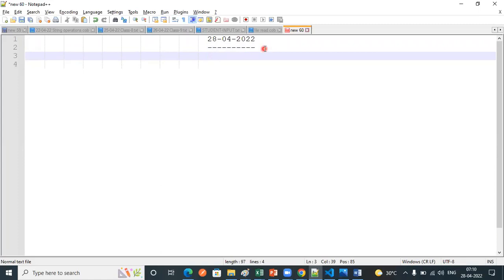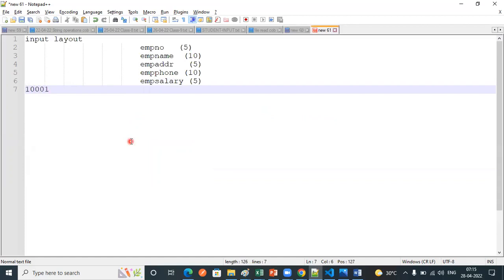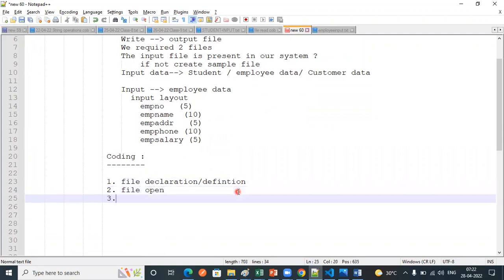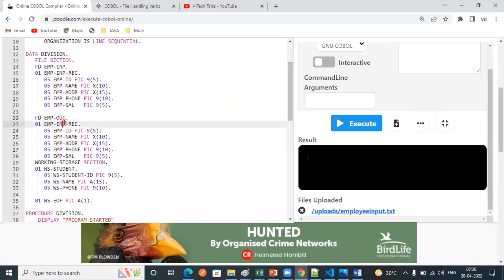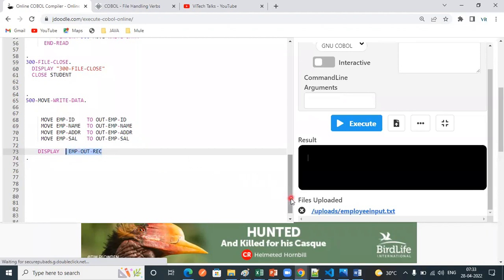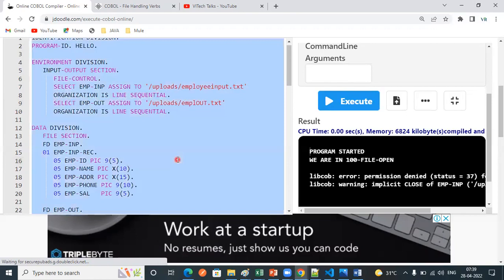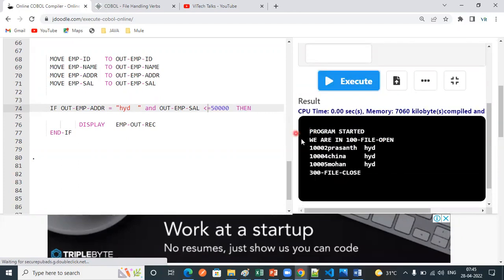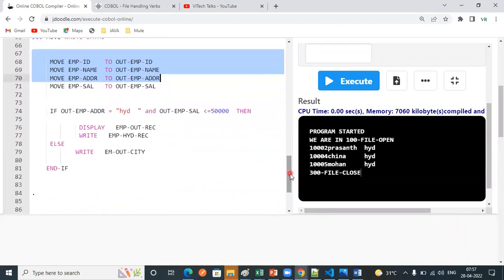VITechTalks || Mainframes || Batch-5 || How to read and write a file-Class-10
VITechTalks

Read data from a file
Write into another file